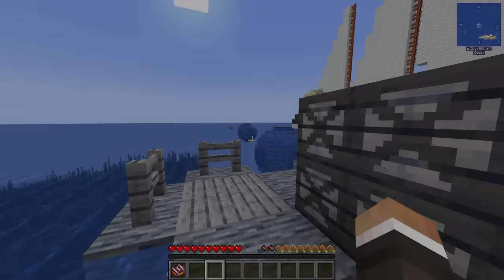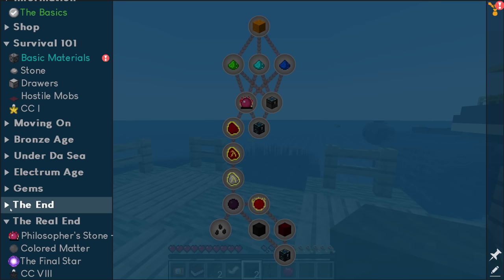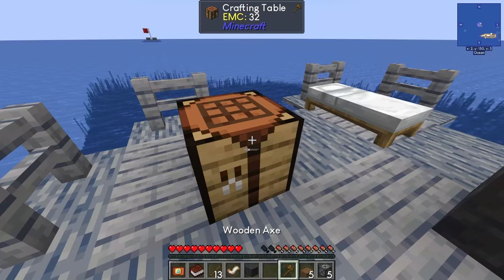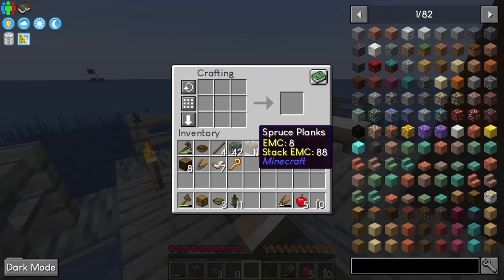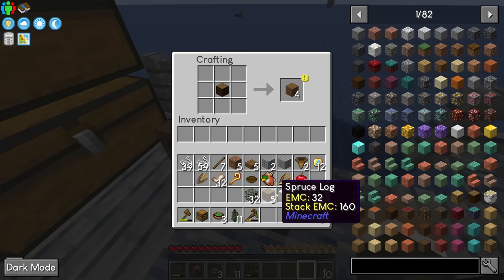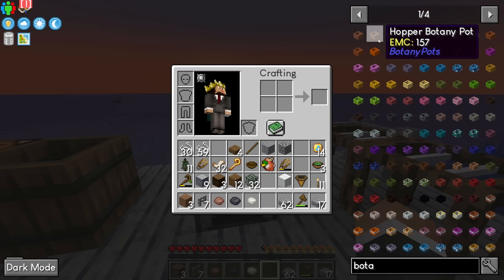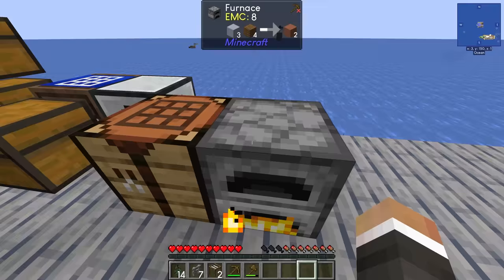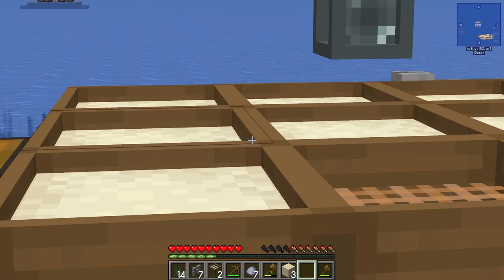Minecraft Seaopolis 2 | A NEW GENERATION OF SEABLOCK! #1 [Modded Questing Seablock]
Minecraft Seaopolis 2 | A NEW GENERATION OF SEABLOCK! #1 [Modded Questing Seablock] with GamingOnCaffeine

About Seaopolis 2 Modpack:
Welcome to seaopolis a ocean based survival questing modpack. Starting on a raft or boat in the ocean its your job to survive and thrive in a ocean world.
Featuring some classic mods including Thermal Expansion, Mekanism and Mystical Agriculture along with some newer mods like Oceanopolis, Opolis utilities and many more!